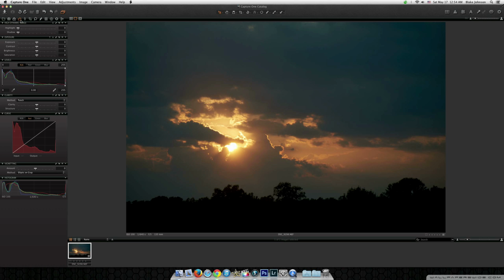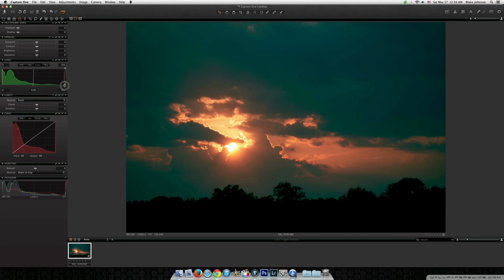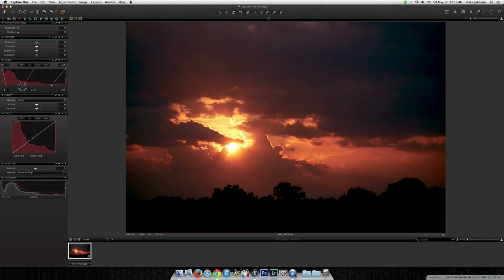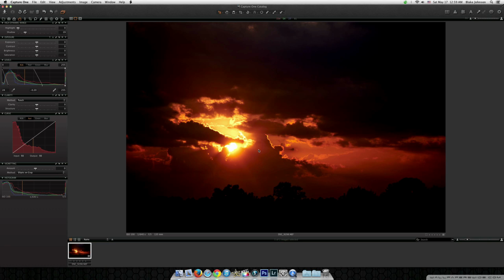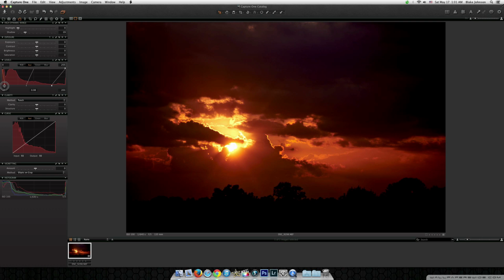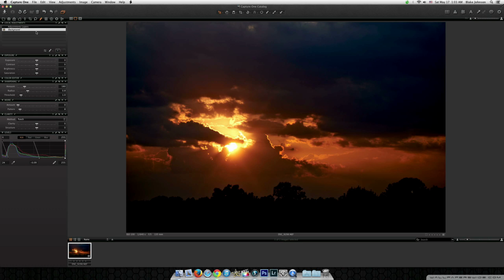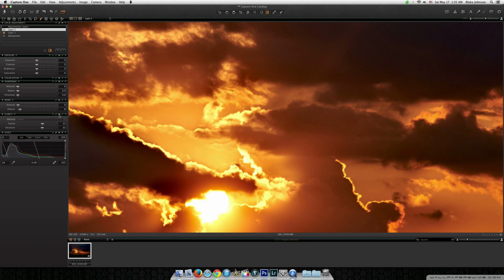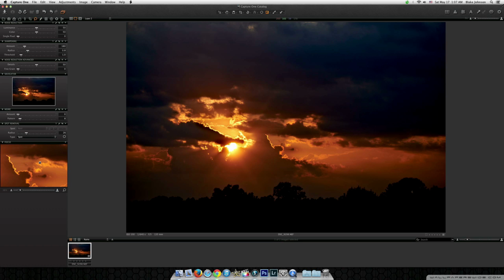Capture One Pro 7 LEVELS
Most used and most powerful setting is levels.